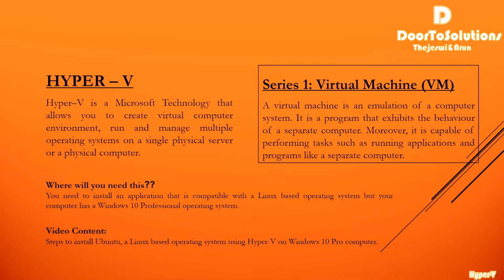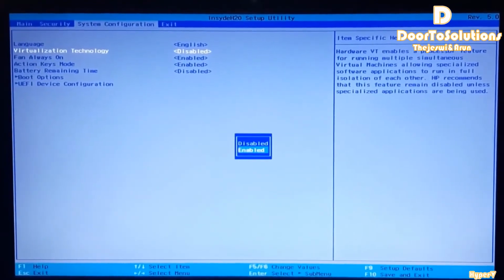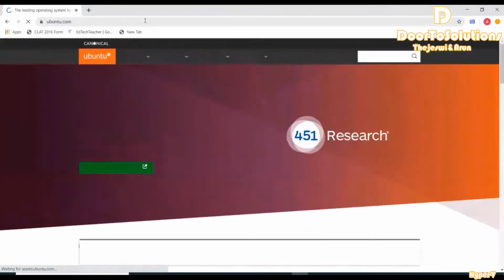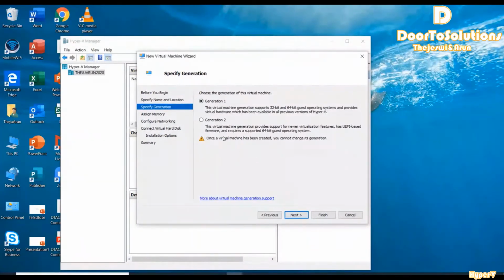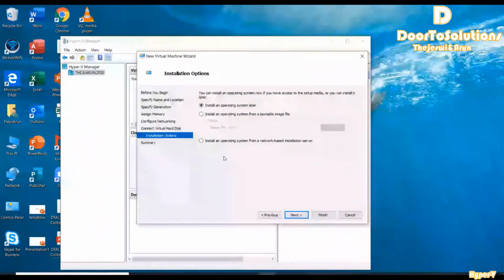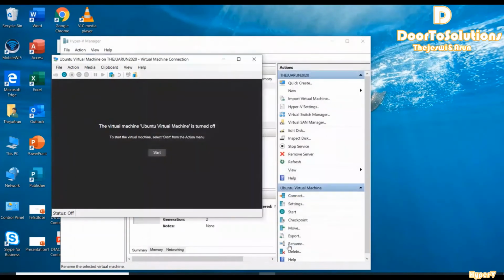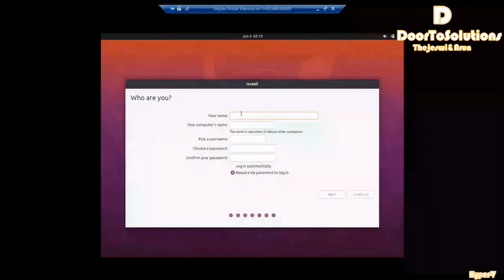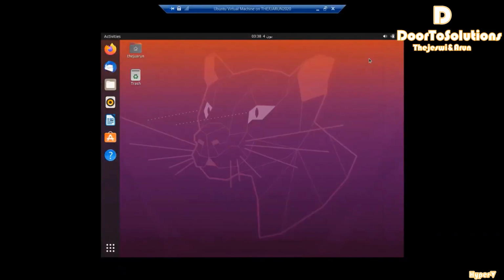Hyper-V - Creating a Linux Virtual Machine on Windows 10 using Hyper-V - Ubuntu 20.04 LTS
Video Content:
Steps to install Ubuntu, a Linux based operating system using Hyper-V on Windows 10 Pro Computer.

Where will you need this ?
You need to install an application that is compatible with a Linux based Operating system but your computer has a Windows 10 Professional Operating system.